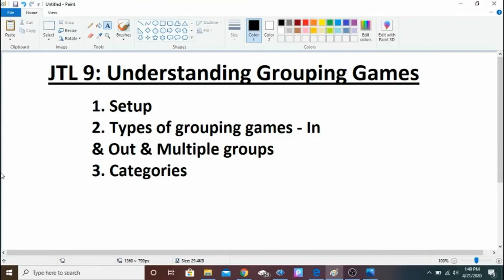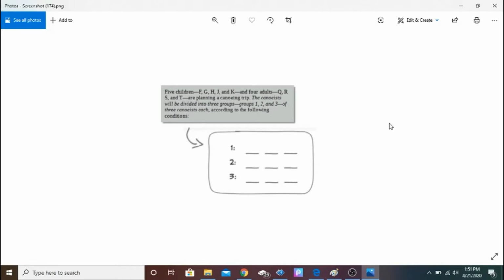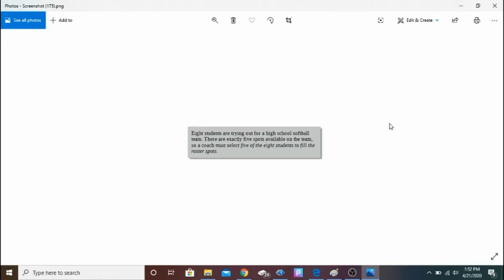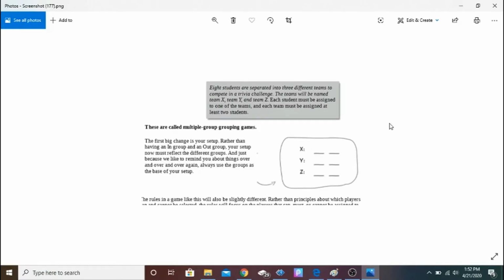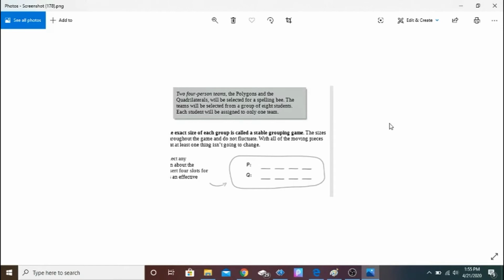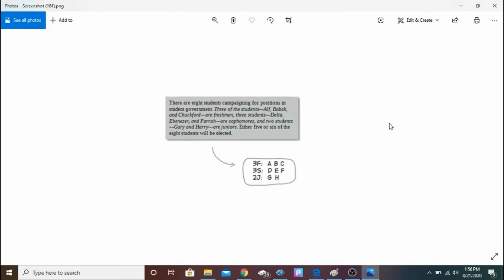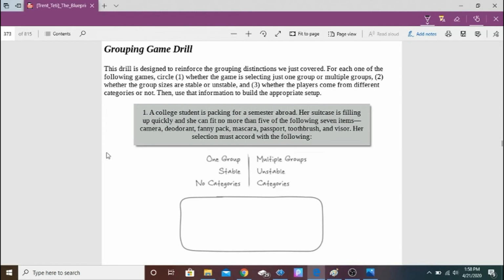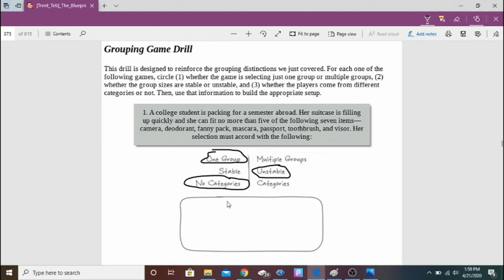Understanding Grouping Games w/ Setup Drill | 9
Sorry I sound a little congested, I am slightly sick. As a side note: when I am sick, I say "um" a lot! I have no idea why.